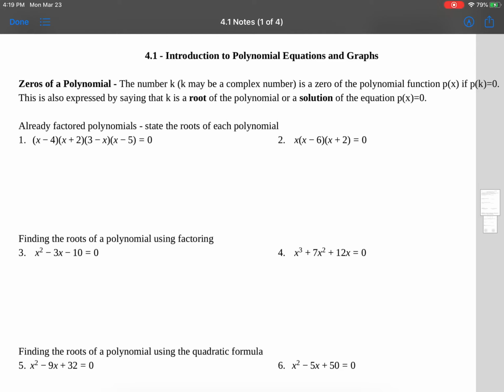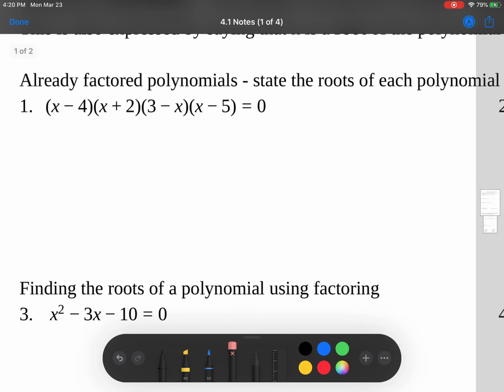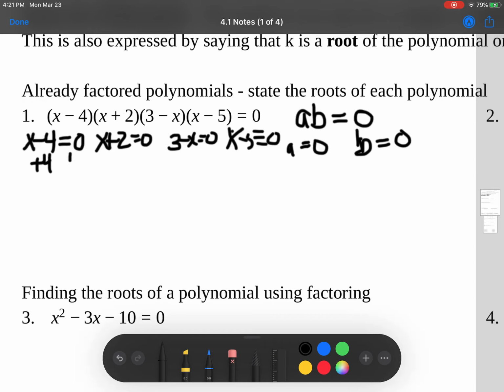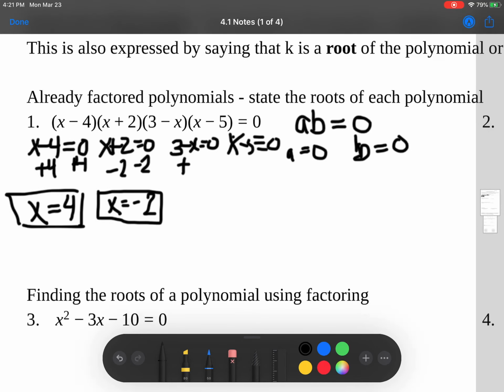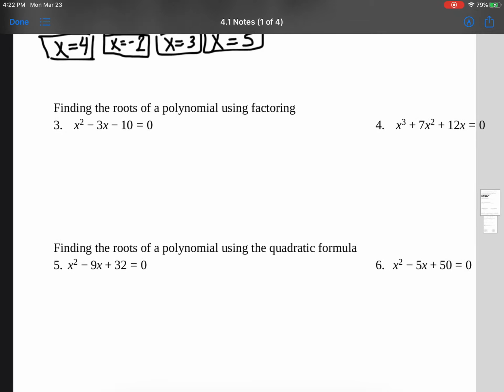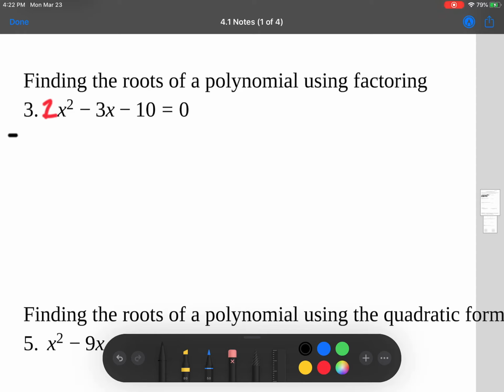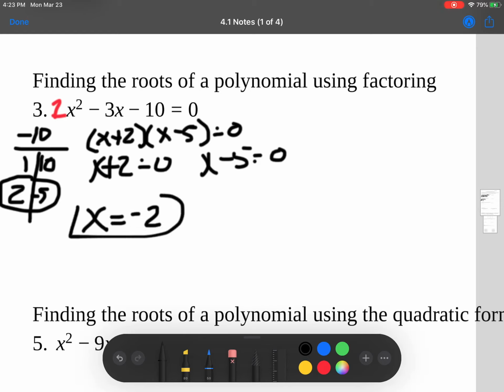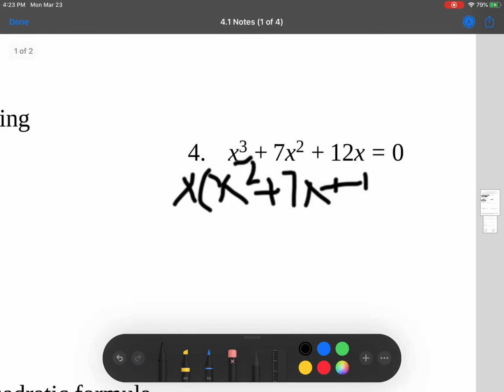4.1 Notes Part 1/4